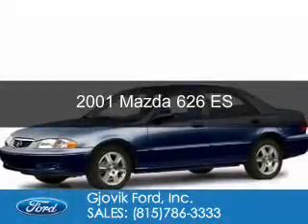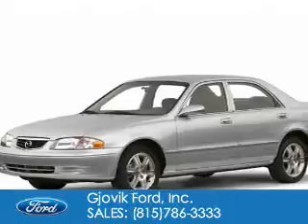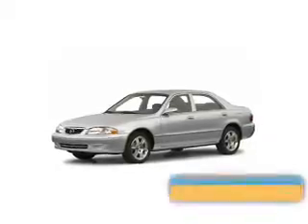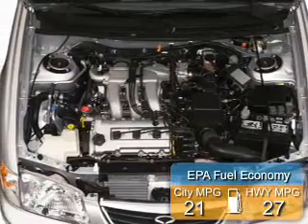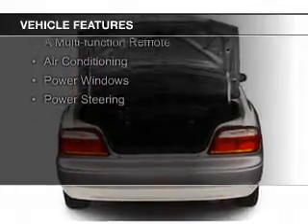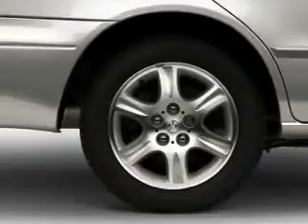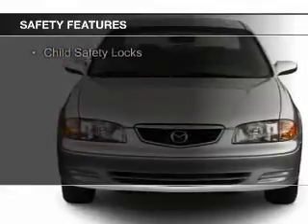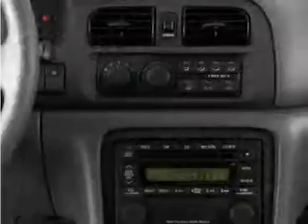2001 Mazda 626 - Sandwich IL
Phone:
Year: 2001
Make: Mazda
Model: 626
Trim: ES
Engine: 2.5 liter 6 cylinder 24 valve
Transmission: 5-Speed Manual
Color: Blue
Mileage: 105740
Address:
2600 Route 34